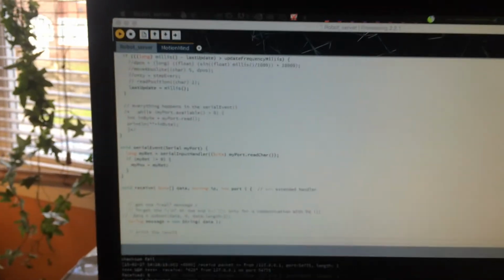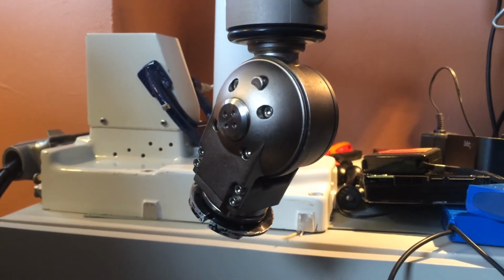A single axis of a Puma arm being controlled by Blender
First proof of concept. A target object is animated in Blender. Blender calculates what angles the robot arm joints need to be at to point at the target, sends that data to a Processing app, which then sends the data out of a serial port to a single (at the moment) motor driver.